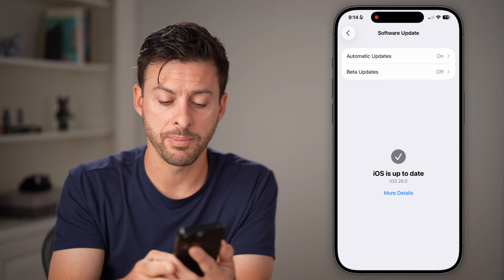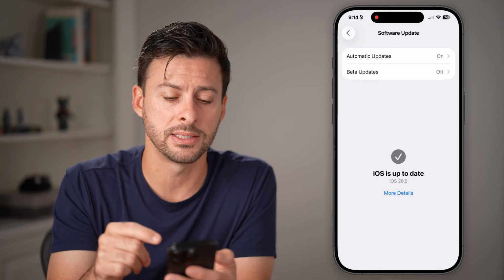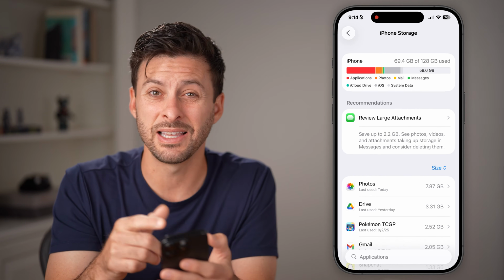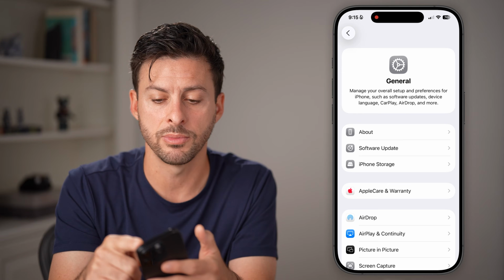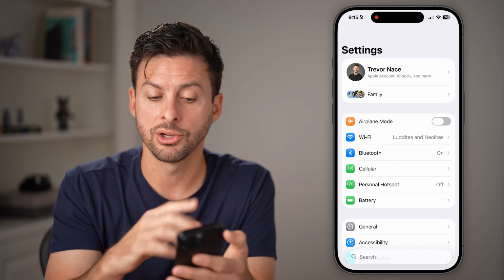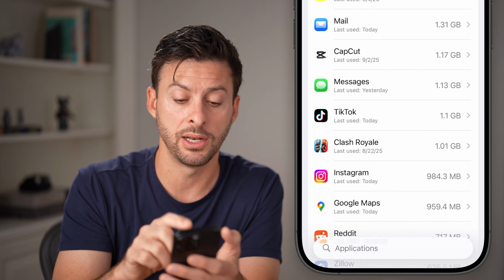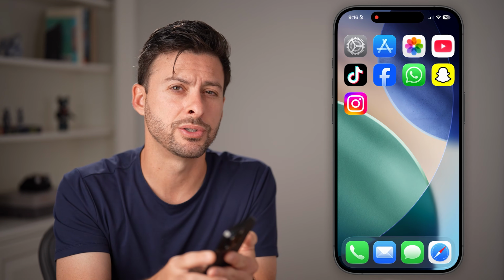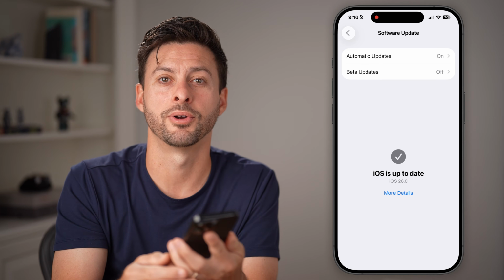How To Fix iOS 26 Not Installing On iPhone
Here's how to fix your iPhone if iOS 26 isn't installing, says failed to install or to verify, etc.